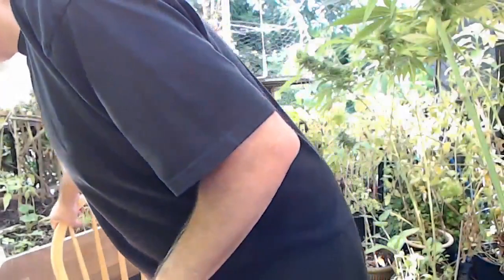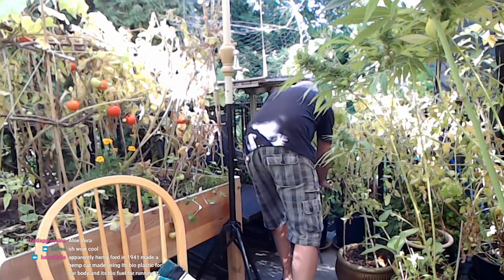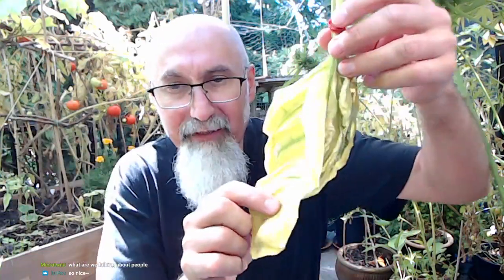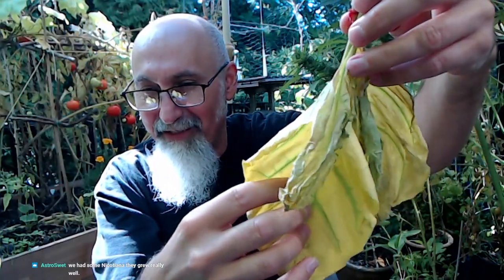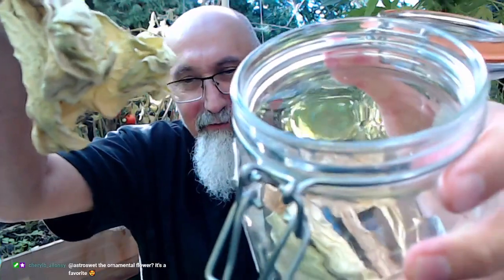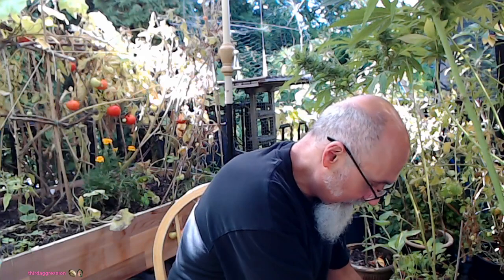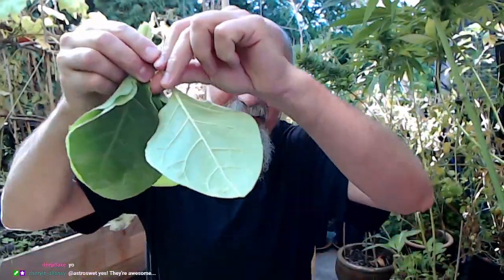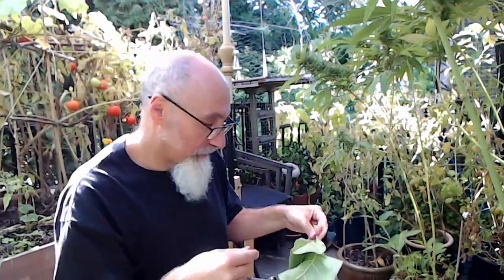Harvesting Tobacco from Our Patio Garden [ASMR]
Full Live Stream: Harvesting Tobacco, Hops & Cannabis from Our Patio Garden: Chilling, Trimming & Talking Life [ASMR]

***CRYPTO***
▶️ As well as Cryptocurrencies:
Bitcoin (BTC): 1Peam3sbV9EGAHr8mwUvrxrX8kToDz7eTE
Bitcoin Cash (BCH): 18KjJ4frBPkXcUrL2Fuesd7CFdvCY4q9wi
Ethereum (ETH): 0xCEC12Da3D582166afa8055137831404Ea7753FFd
Ethereum Classic (ETC): 0x348E8b9C0e7d71c32fB2a70DcABCB890b979441c
Litecoin (LTC): LLak2kfmtqoiQ5X4zhdFpwMvkDNPa4UhGA
Dash (DSH): XmHxibwbUW9MRu2b1oHSrL951yoMU6XPEN
ZCash (ZEC): t1S6G8gqmt6rWjh3XAyAkRLZSm9Fro93kAd
Doge (DOGE): D83vU3XP1SLogT5eC7tNNNVzw4fiRMFhog
Bitclout: BC1YLinv7tYLFyNQDeB2uWiqXVTUtWQGYHreXxELq5F75oxrDgk8HYb

Peace.

chycho

Peace,

chycho